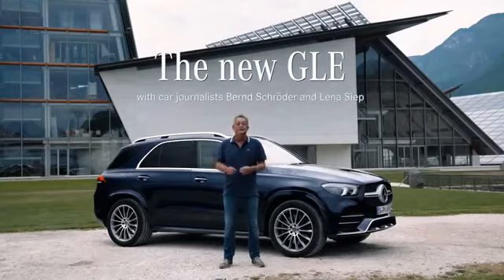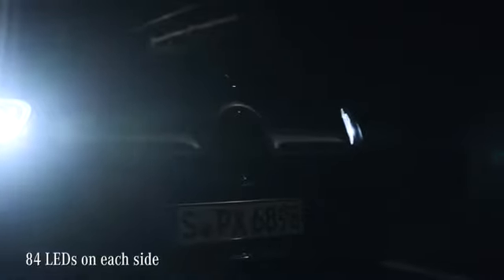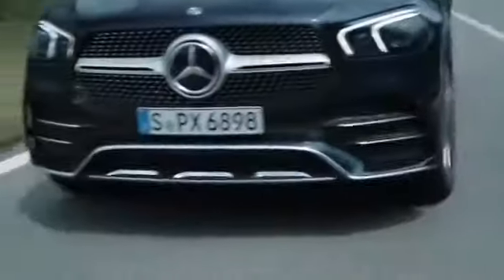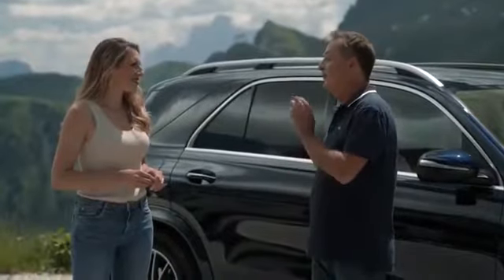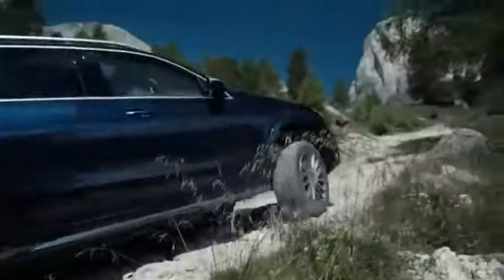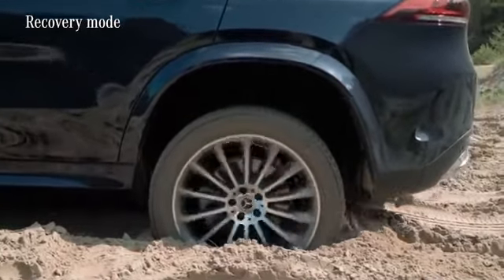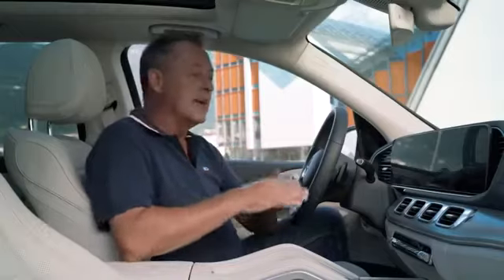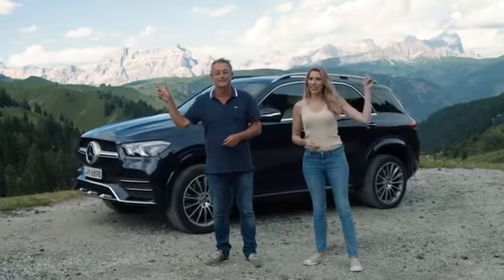Xe hơi Mercedes-Benz GLE - Tất tần tật mọi thứ bạn cần biết về dòng xe GLE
✅ Giá camera hành trình Vietmap cao cấp chính hãng- Hotline 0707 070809 ✅ Xe hơi Mercedes-Benz GLE - Tất tần tật mọi thứ bạn cần biết về dòng xe GLE ✅ Hoàng Kim là một trong những công ty nổi tiếng tại TP.HCM về thiết kế và cung cấp sỉ, lẻ các phụ tùng thuộc lĩnh vực trang trí dành cho ô tô nổi tiếng như Ford, Toyota, Mazda, BMW , Lexus, Mercedes ... Giá rẻ sỉ phụ kiện ô tô và lắp đặt tận nhà